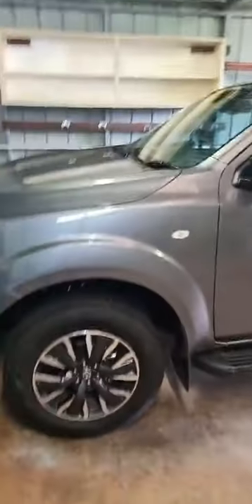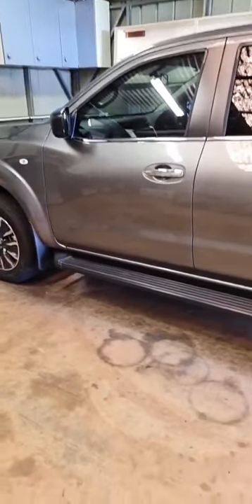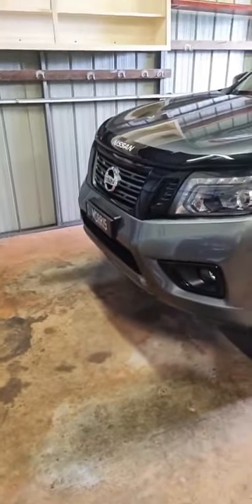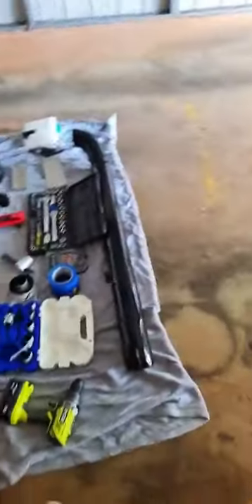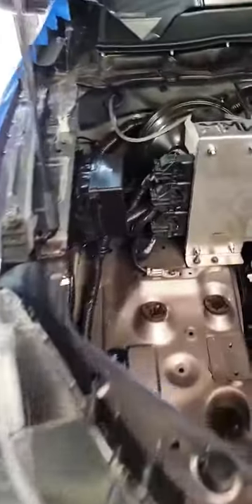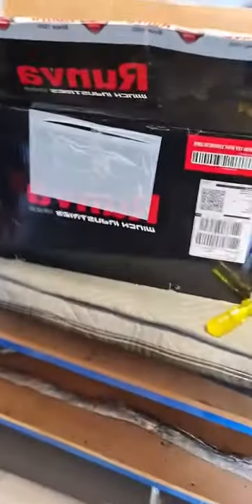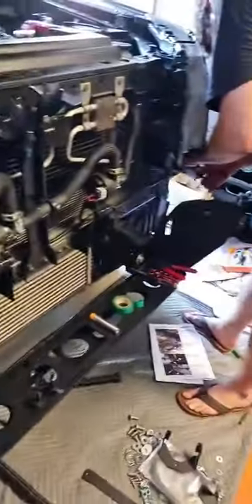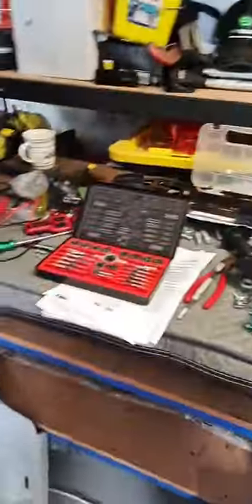The build so far...1 year of mods, NP300 NAVARA BUILD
See how it all began. Let me take you back to the end of 2020 when I didn't even own any tools! Cheers for watching!

Tags: Nissan Navara Build Amateur Struts Paint Razorback Dobinsons Lift Kit Rival Bulbar Meredith Metalworks Suspension